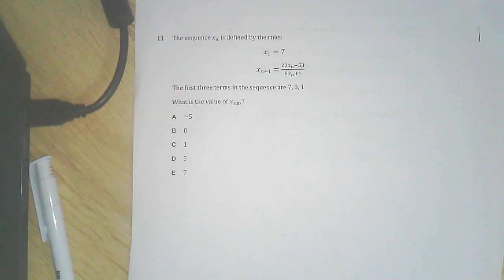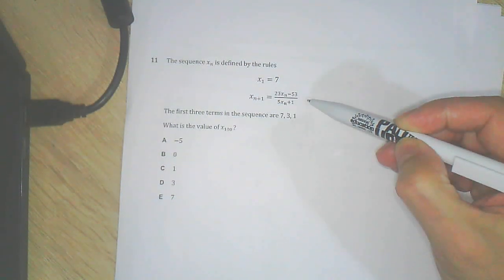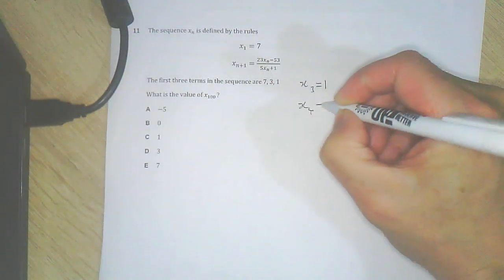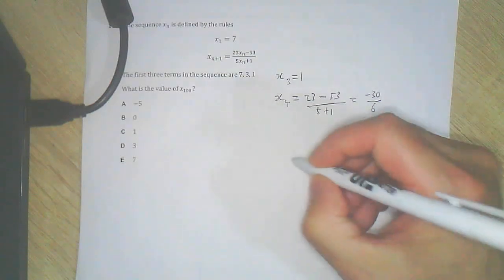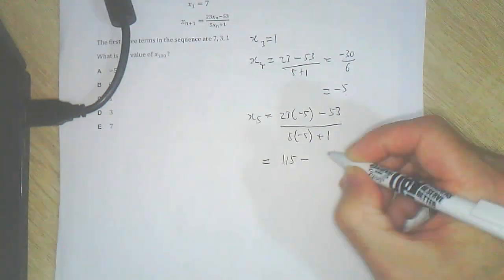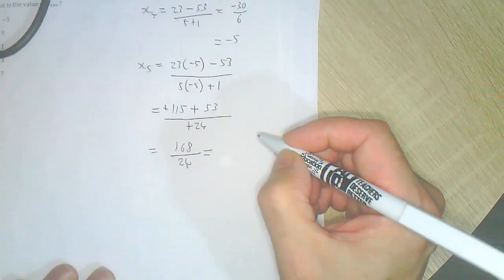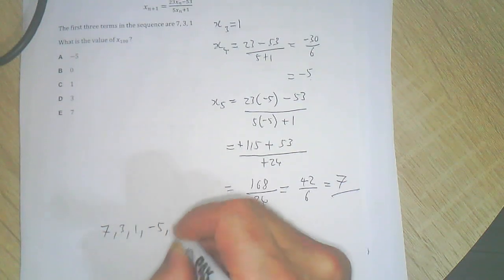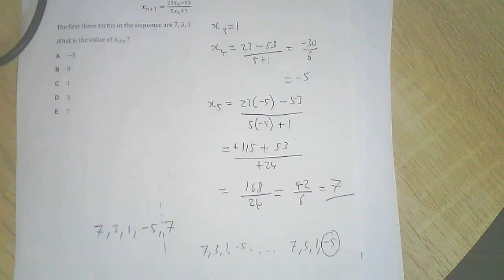TMUA 2017 paper 1 question 11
Taken from the TMUA entrance exams - this one is on sequences